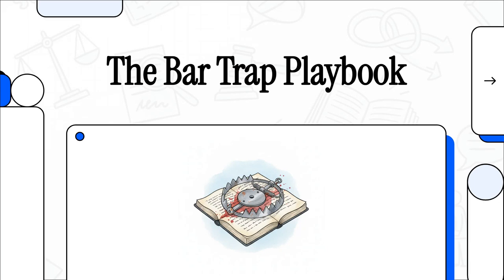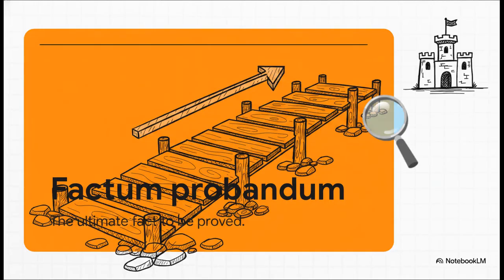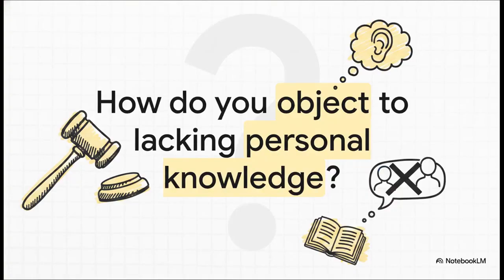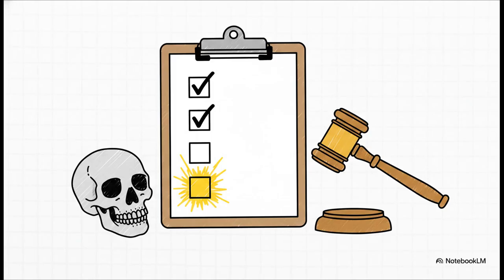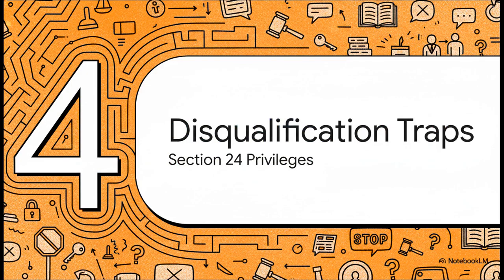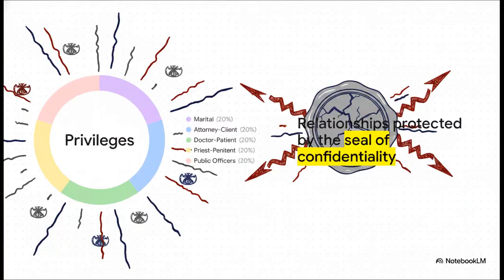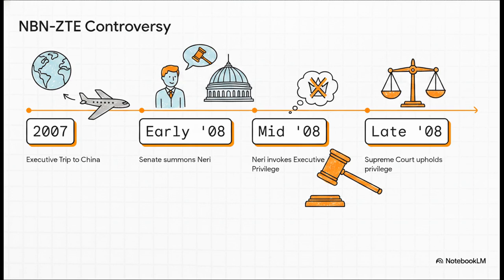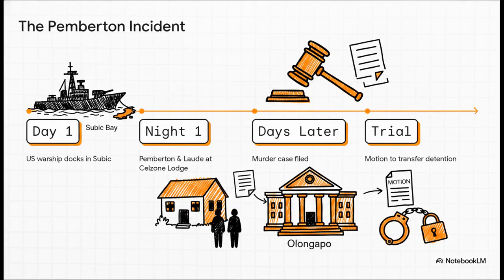Evidence: The Bar Trap Playbook